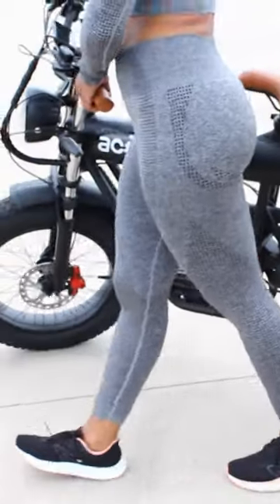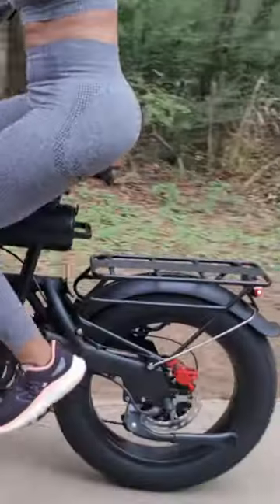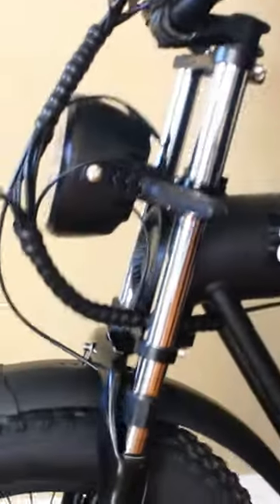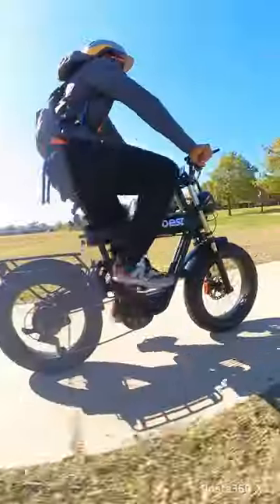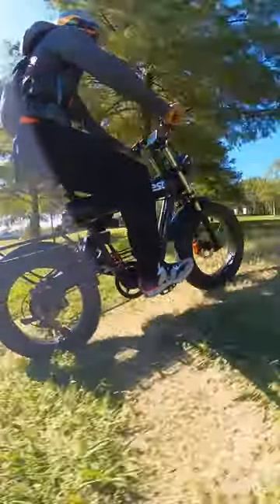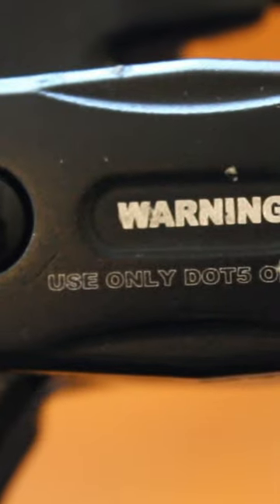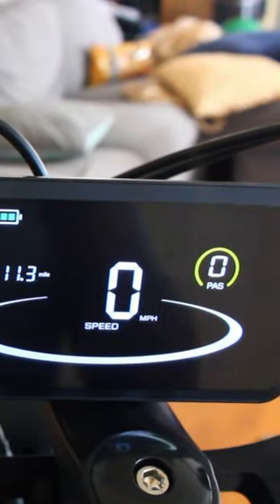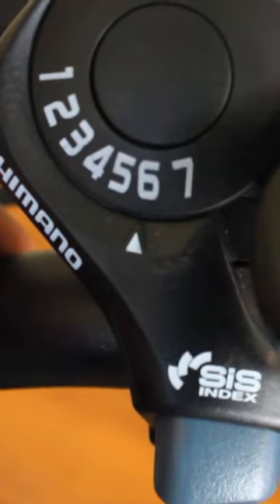BEST MINI E-BIKE Of 2023 IS TOO FAST? - ActBest Pioneer Electric Bike Fast Moped Style EBike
BEST MINI E-BIKE Of 2023 IS TOO FAST? - ActBest Pioneer Electric Bike Fast Moped Style EBike @actbestE-bike
Black Friday Sale : Pioneer only $1249 ($250off/auto code )Get $600 off For 2 ebikes (code: 2Pio)
Full Suspension. 31 MPH  60-80 Miles Per Charge. 48V 20Ah Battery. This bike has 5 pedal assist Modes . What would you give this Electric Bike on a scale from 1-10?  We go through all of the bike features, assemble the bike, then go for a ride around the neighborhood.   Full Review and Road Test.  Please give us your thoughts about this E Bike for urban commutes and off road biking.
This video was edited with Cyberlink PowerDirector. music acquired from Youtube Audio LibraryHorns Driven-1 (by Anthony Reels)